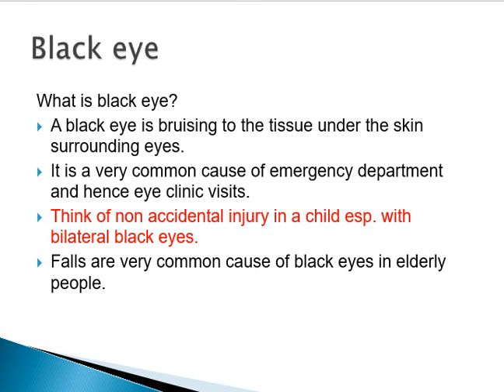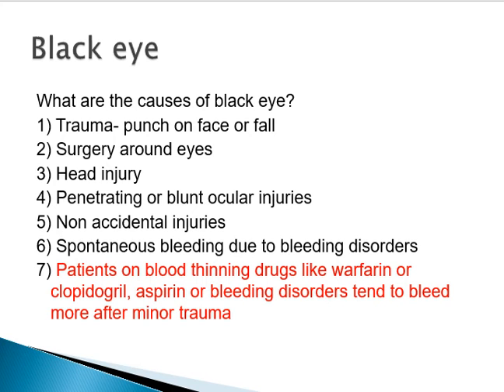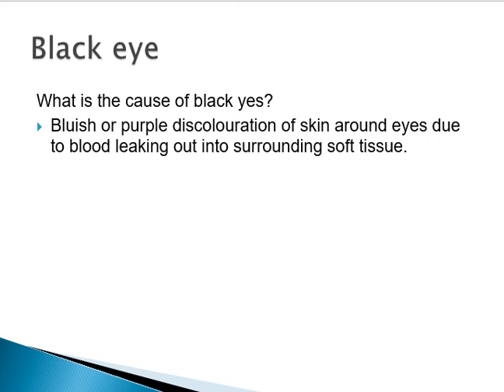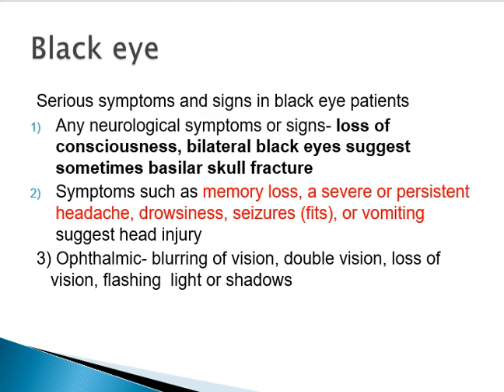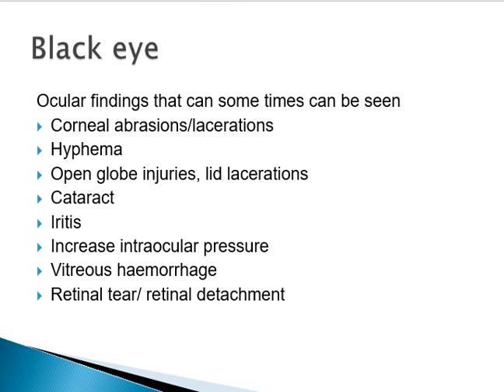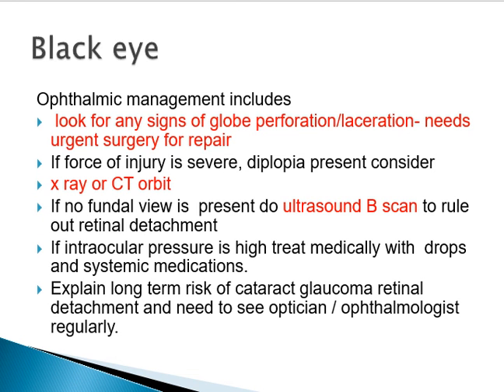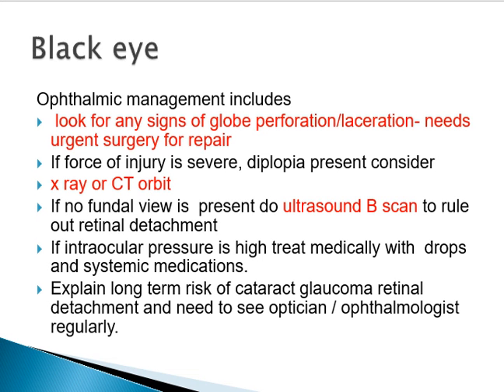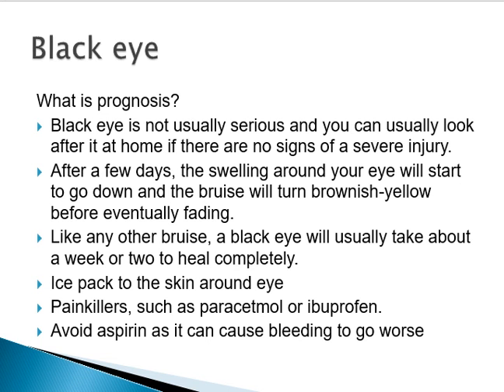Black eye A medical disorder by an Ophthalmologist